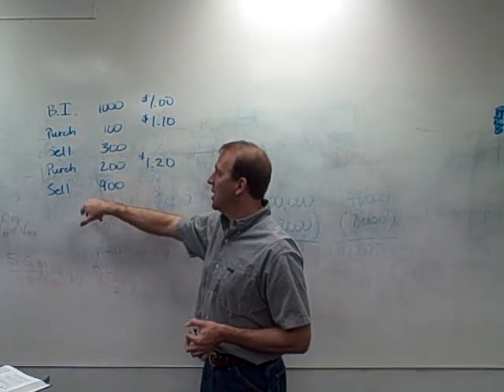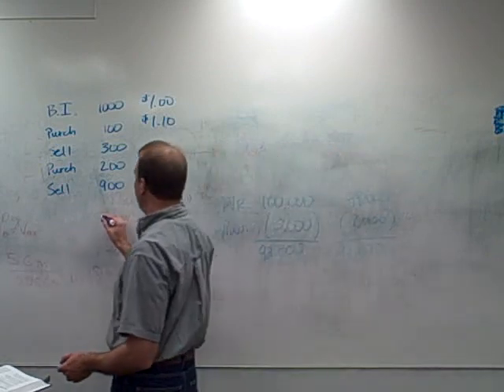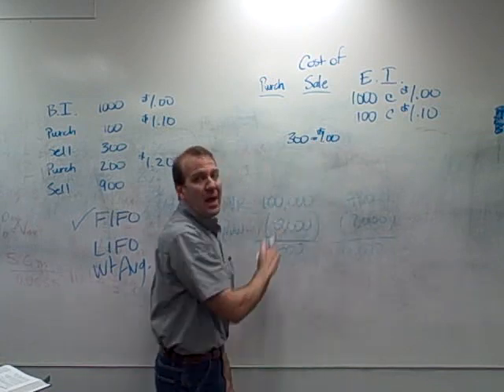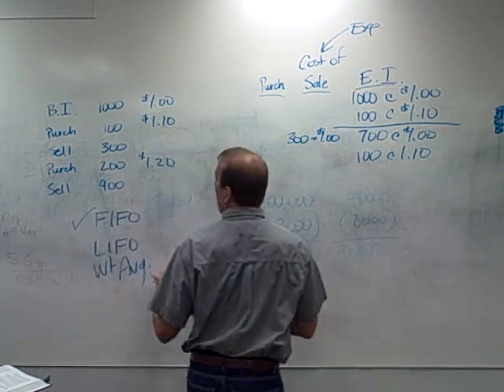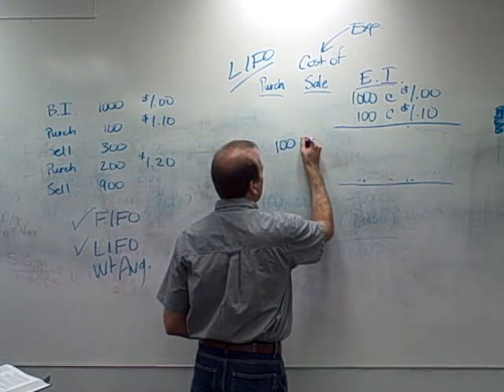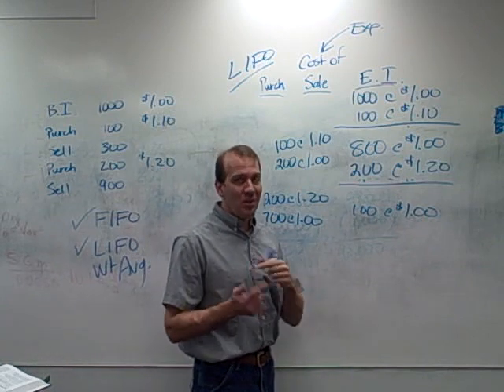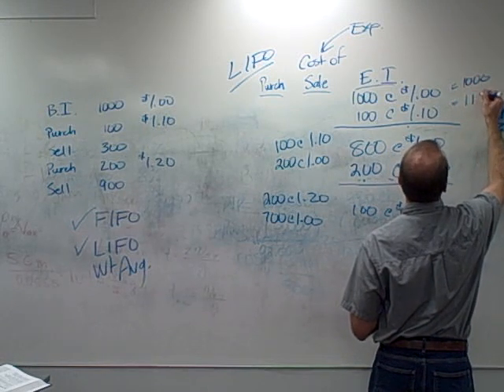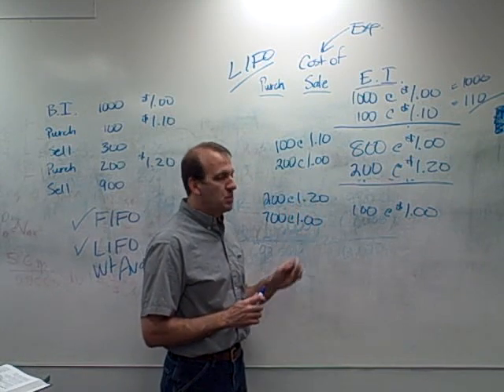Ch 6 part 2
inventory costing accounting matt fisher